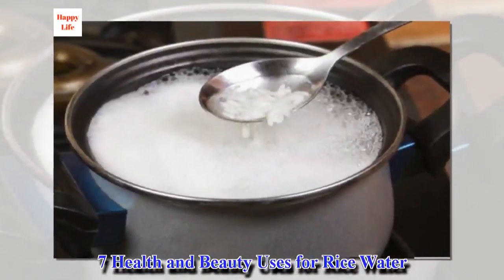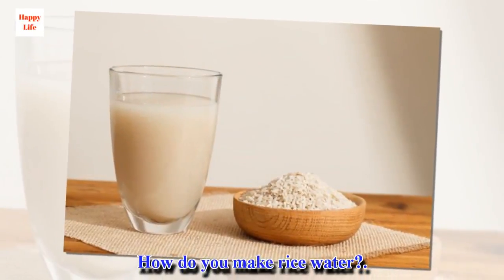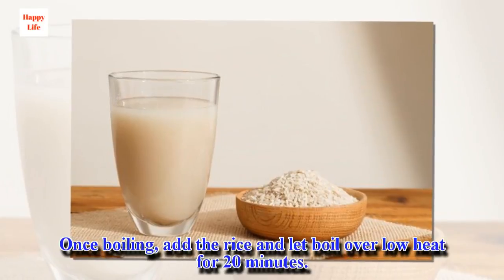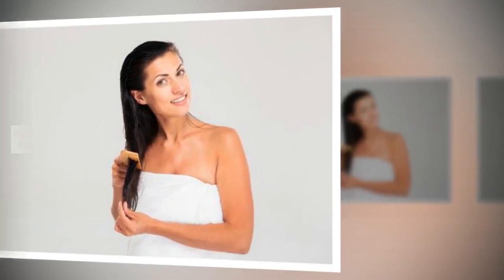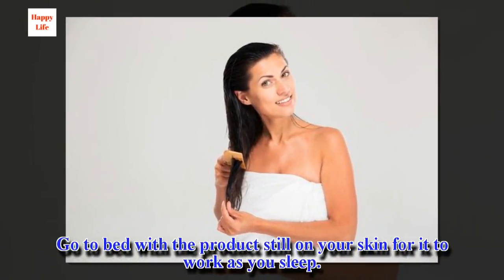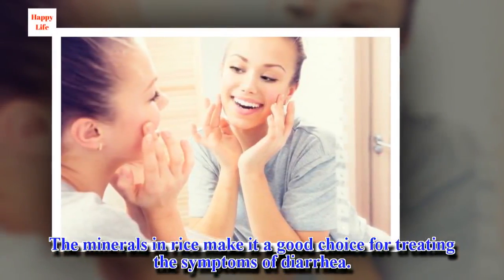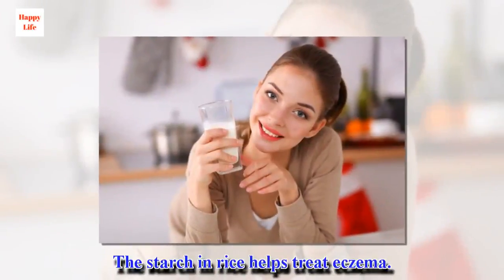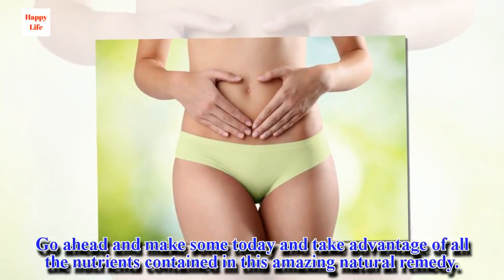7 Health and Beauty Uses for Rice Water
Rice is one of the most consumed foods around the world due to both its flavor as well as its nutrition.